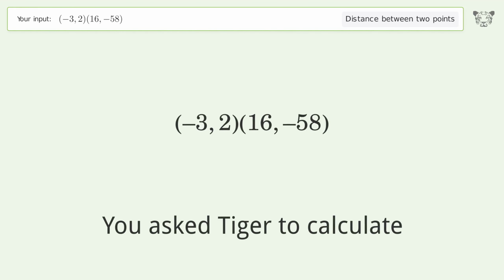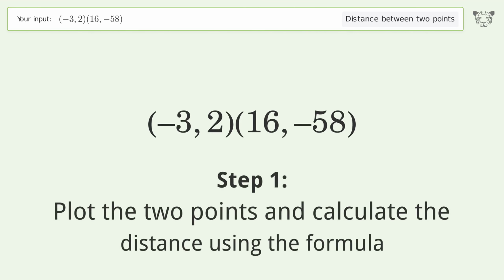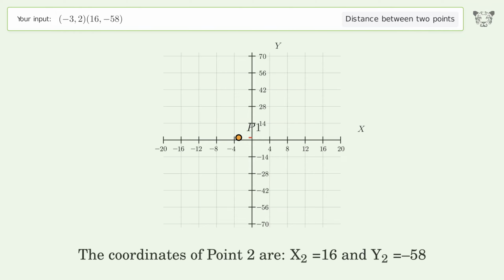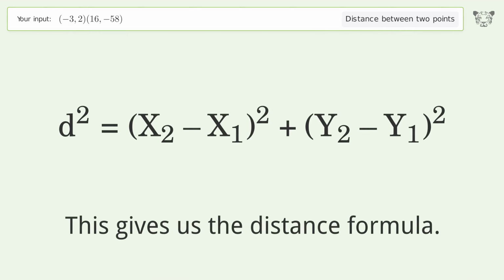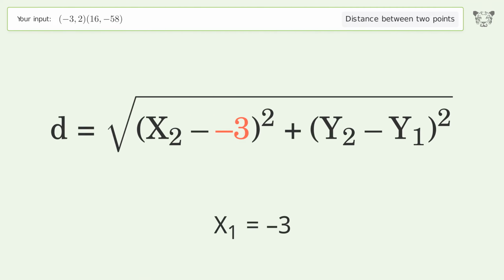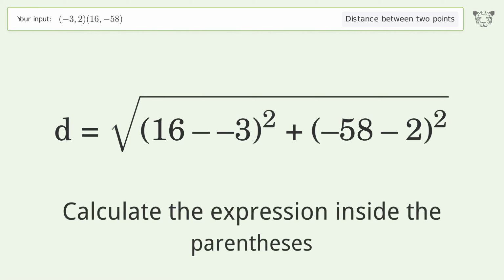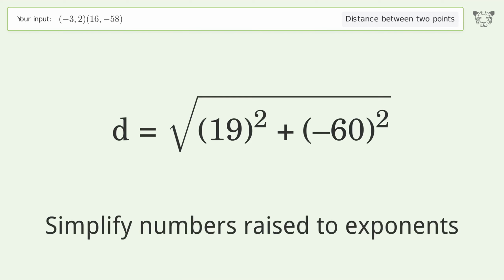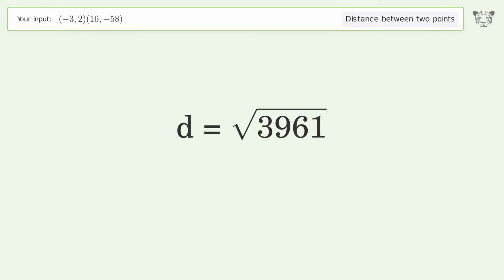Find the distance between two points p1 (-3,2) and p2 (16,-58): Step-by-Step Video Solution